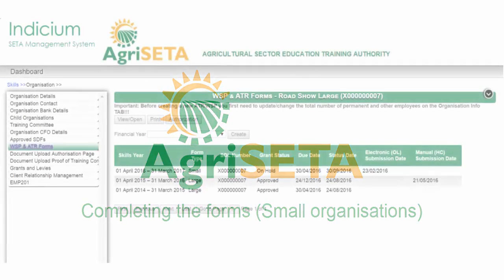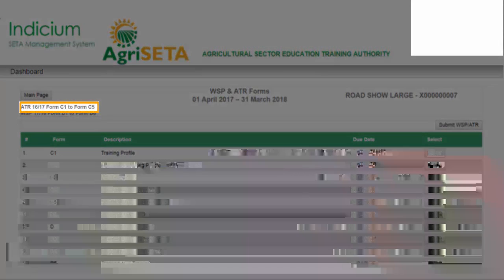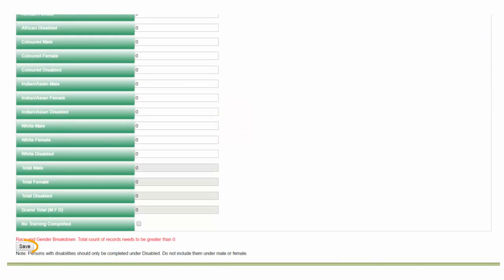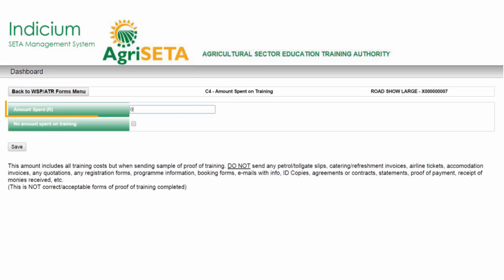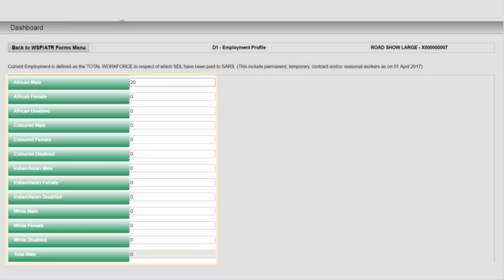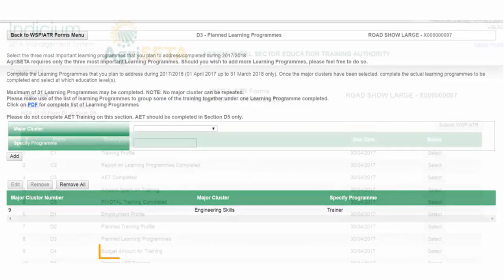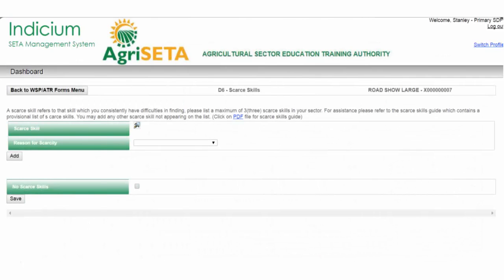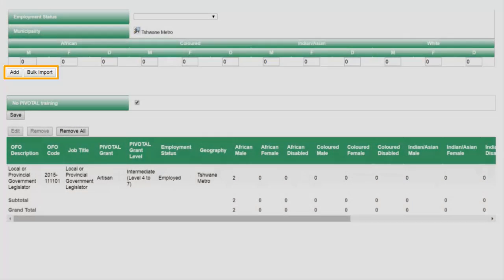AgriSETA: Completing the forms Small organisations